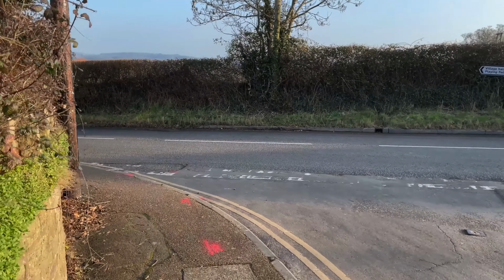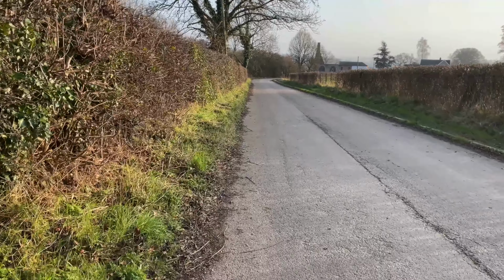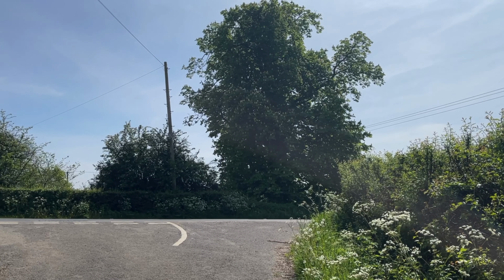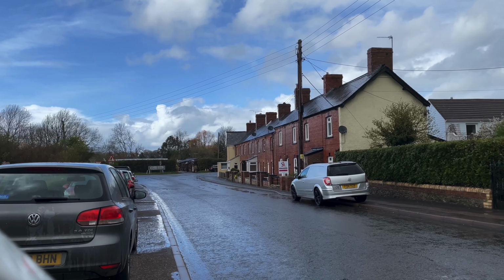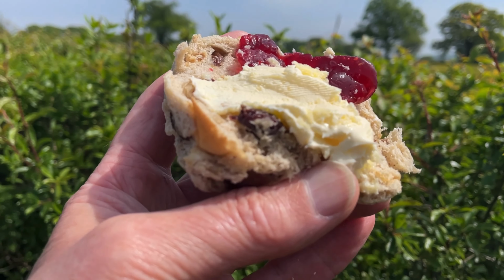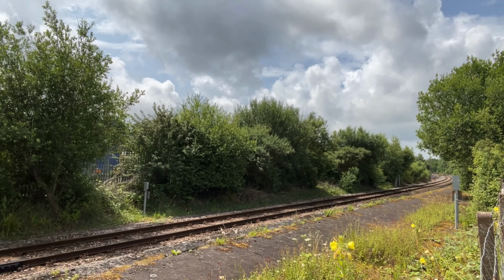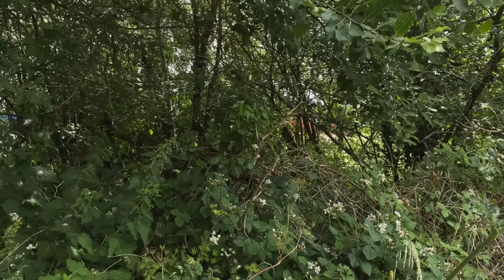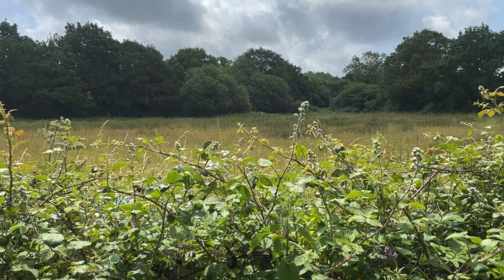Memories of Tatworth. Part Two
Memories of Tatworth
Part Two